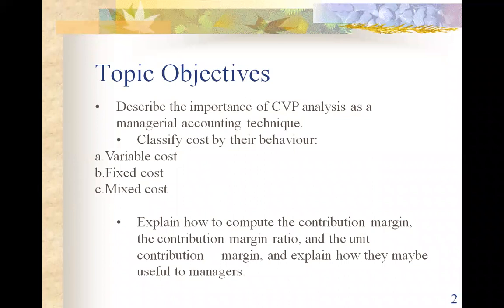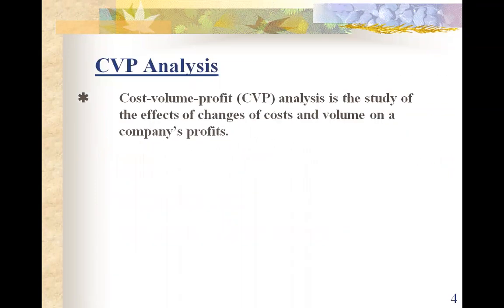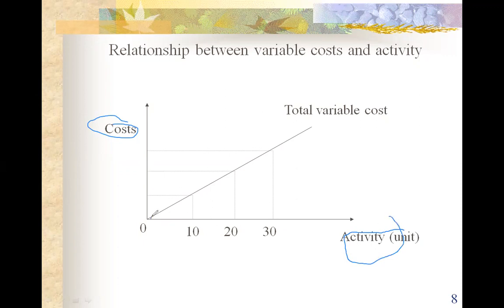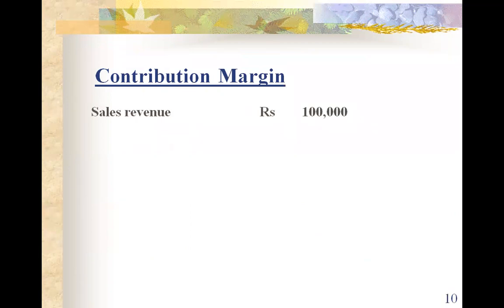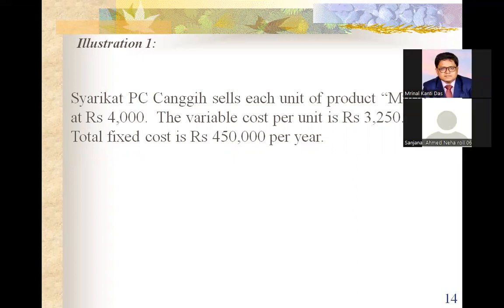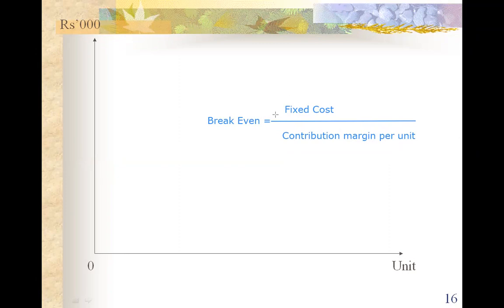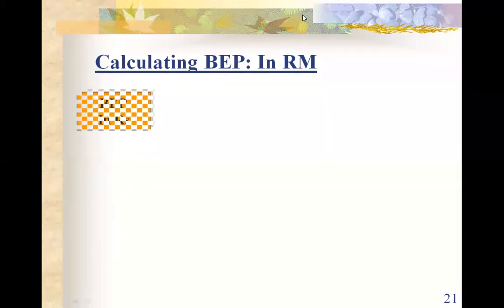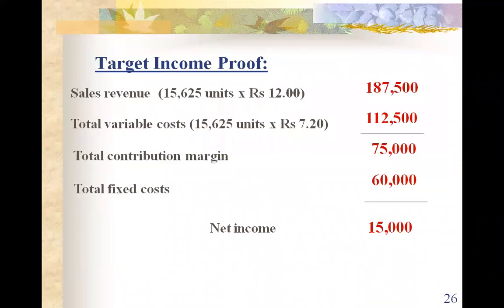Advanced Management Accounting, Class 3